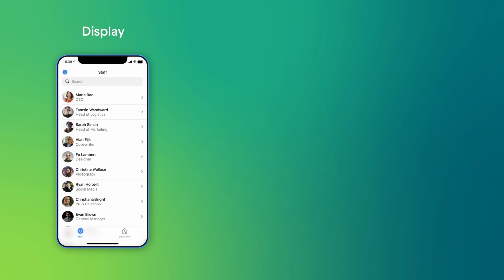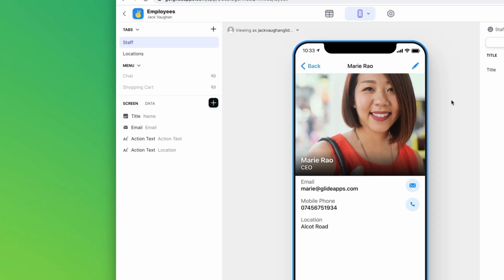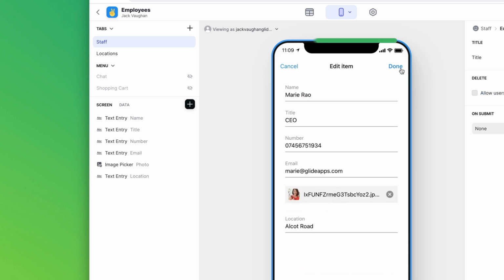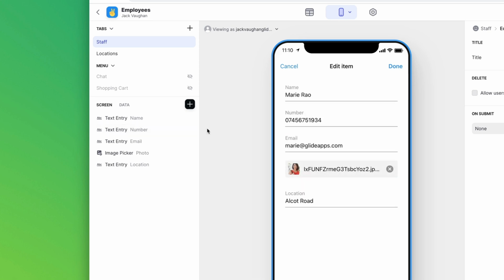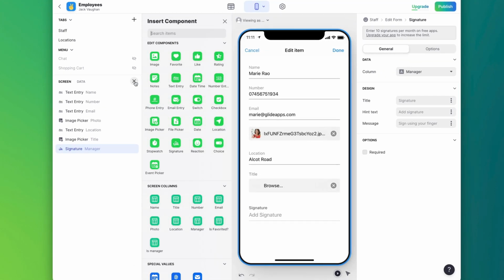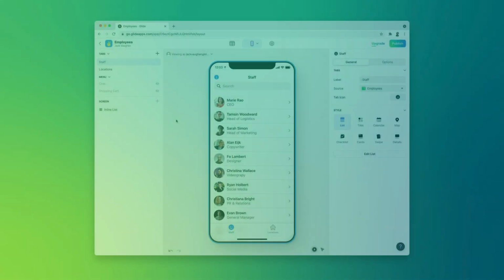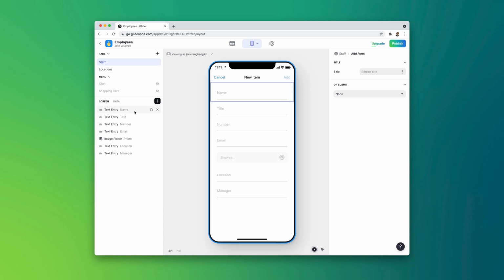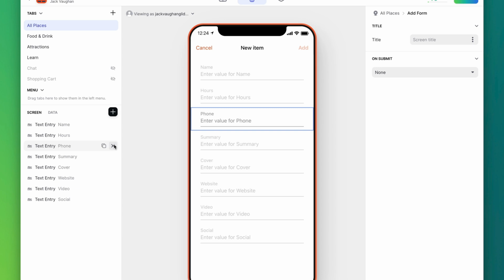Adding & Editing | Glide Essentials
Create an app from a Google Sheet in five minutes, for free